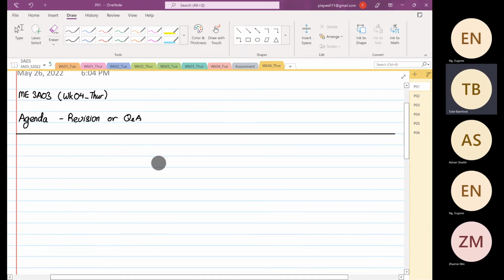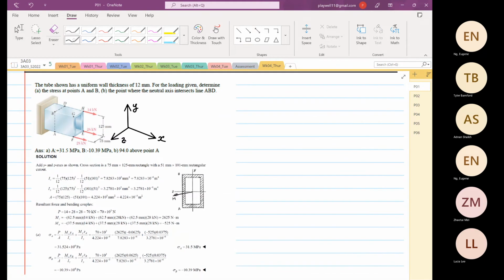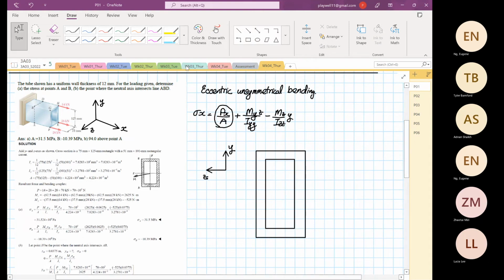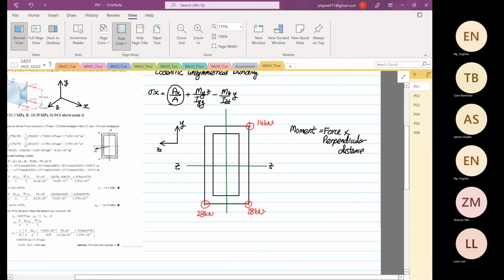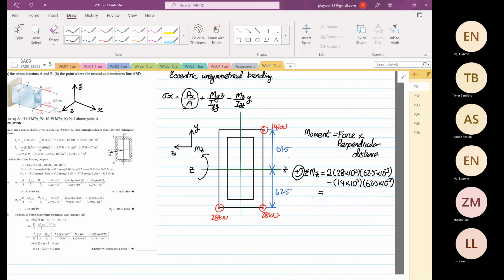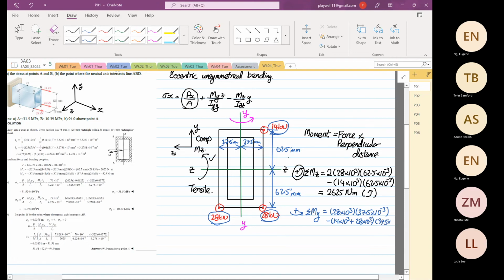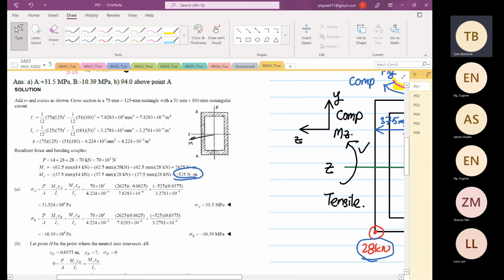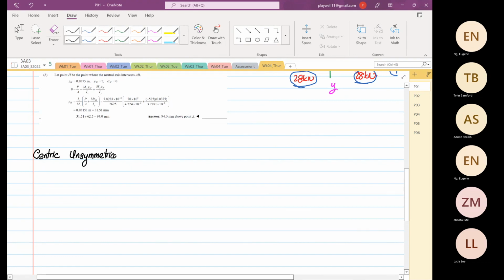Wk04 Thur Revision P01